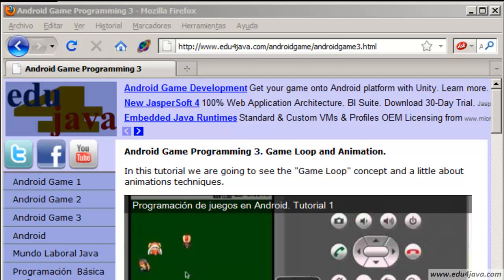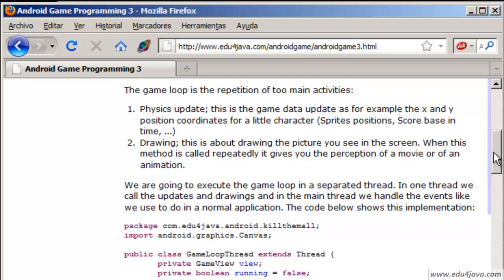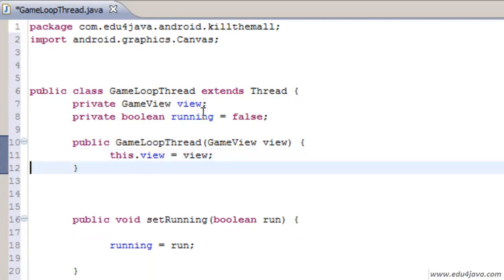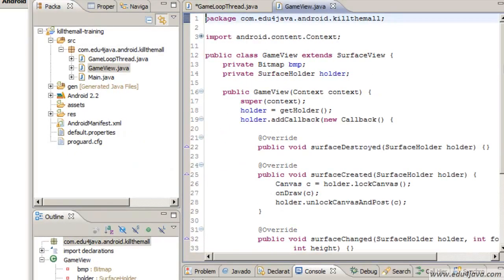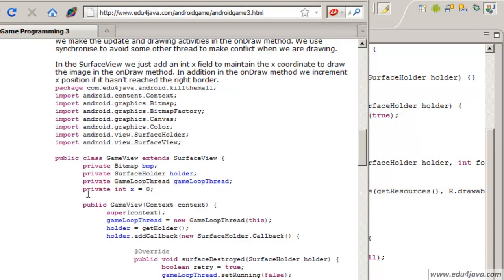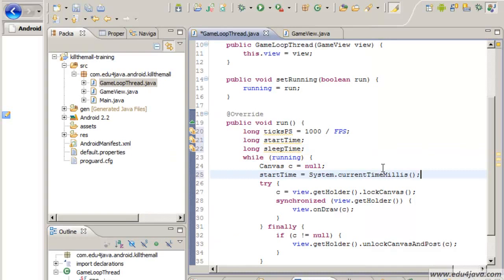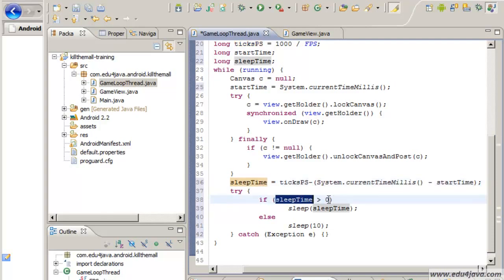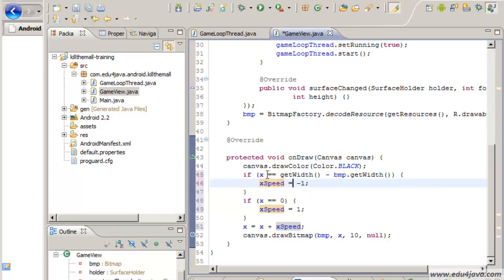Android Game 3 Java Programming tutorial